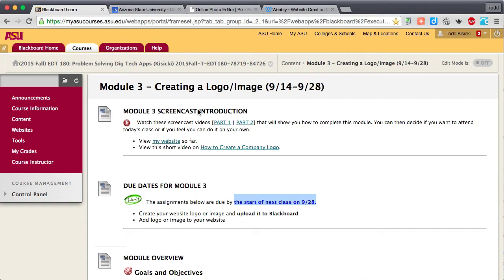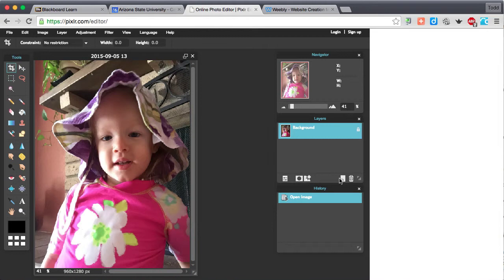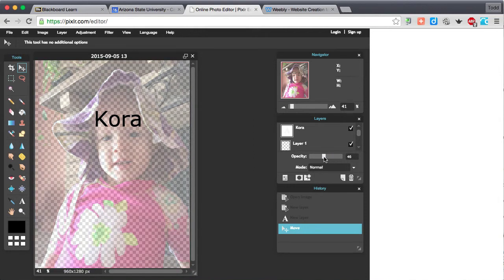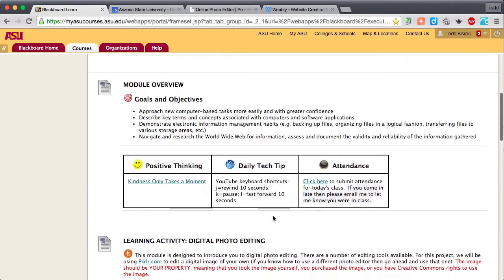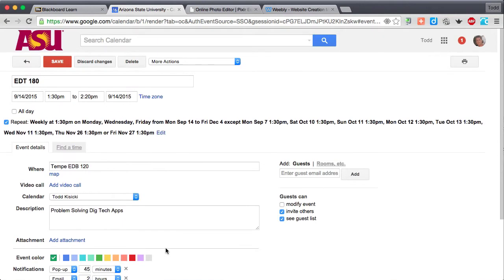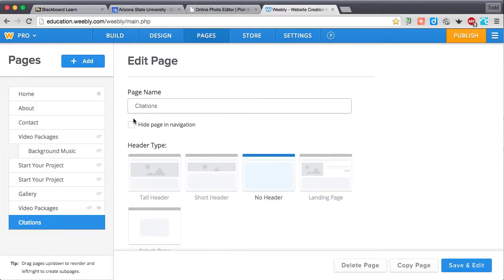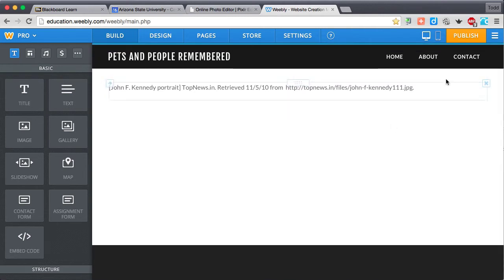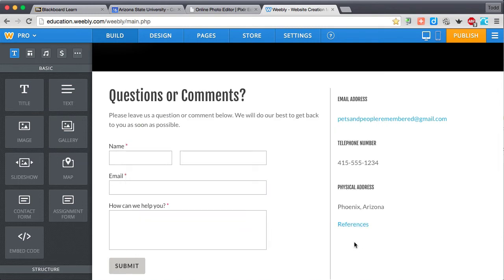EDT180 Module 3 Digital Photo Editing (Part 3)